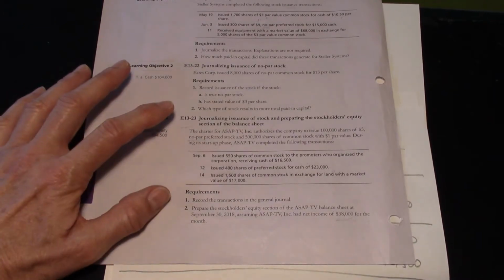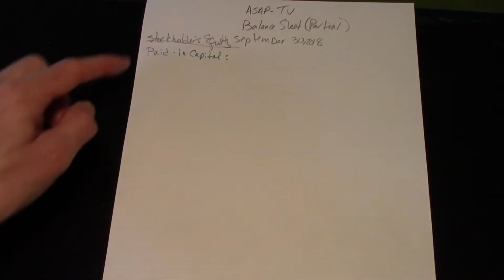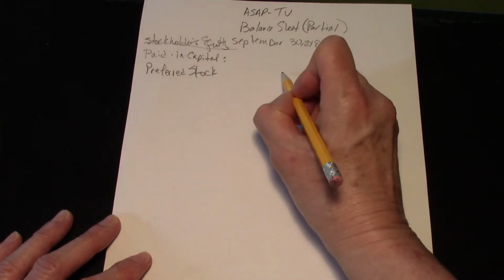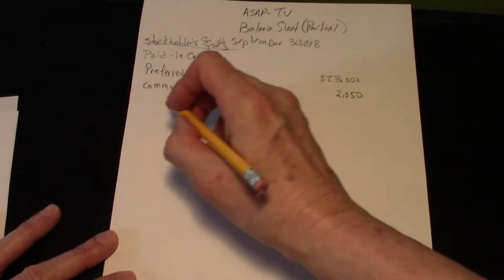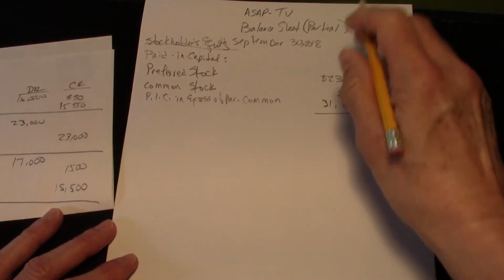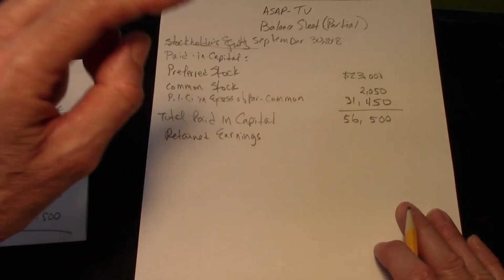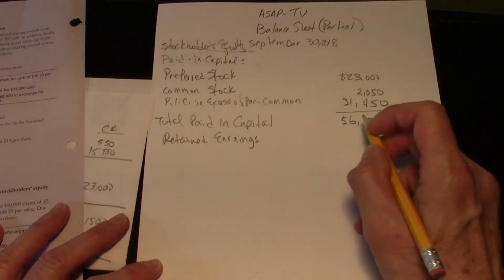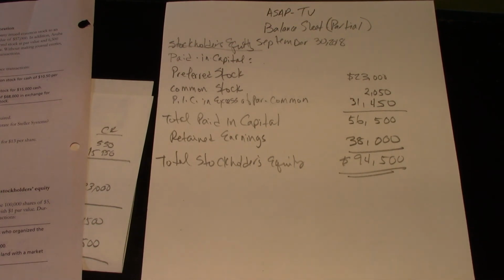Acct 2301 E13 23 Part 2